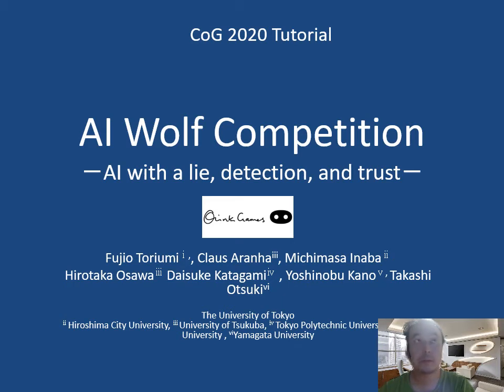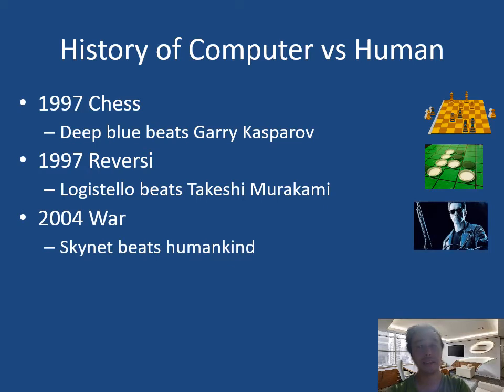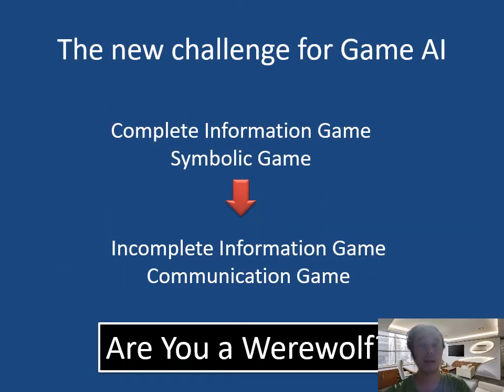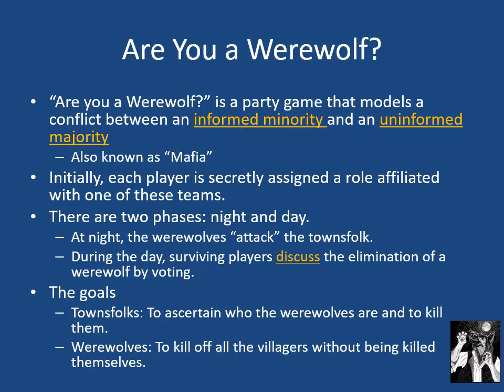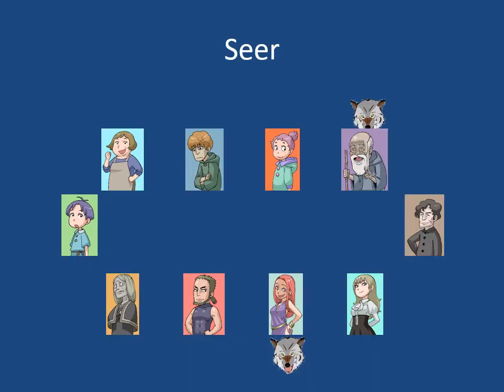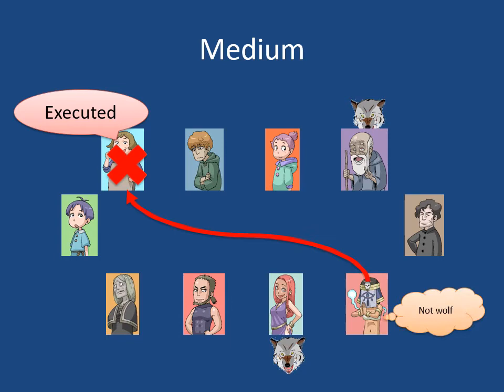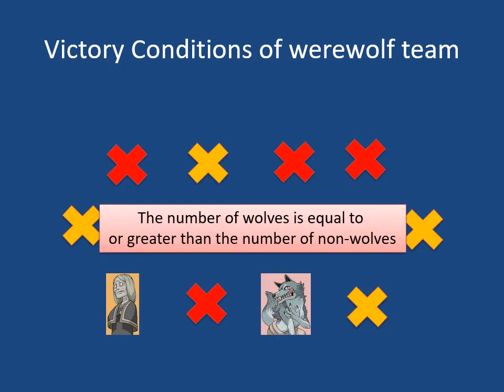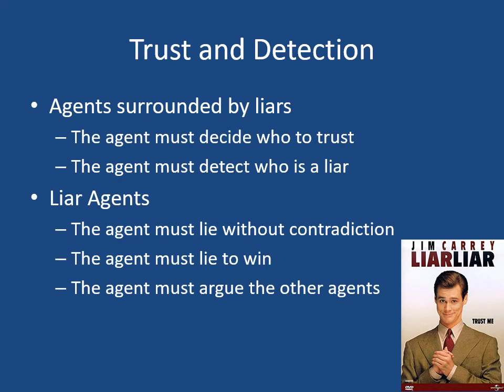AIWolf Tutorial, Part 1: What is AIWolf?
Werewolf is a social, communication game of incomplete information and discussion. Players must communicate to find the werewolves hidden in their group.

The AIWolf project is dedicated to developing AI agents that can play werewolf, and all related research topics.

This tutorial has three parts:

Part 1: What is the Werewolf game, and why it is a good challenge for AI.